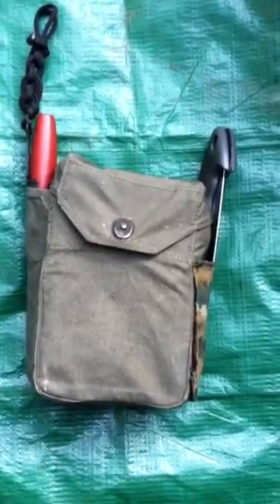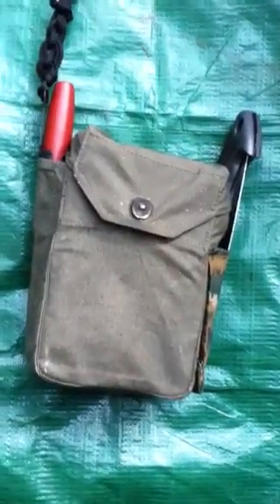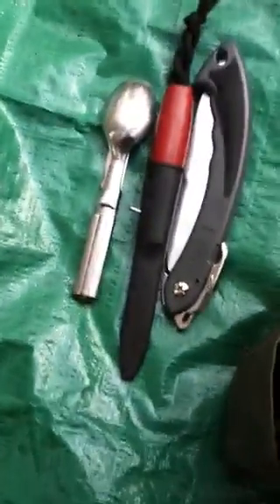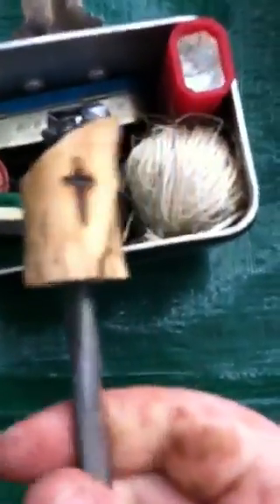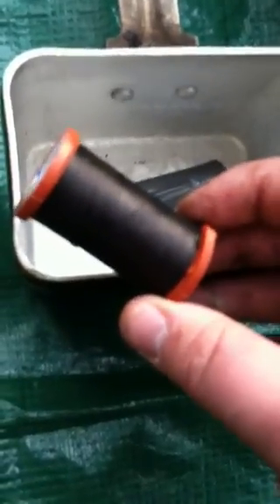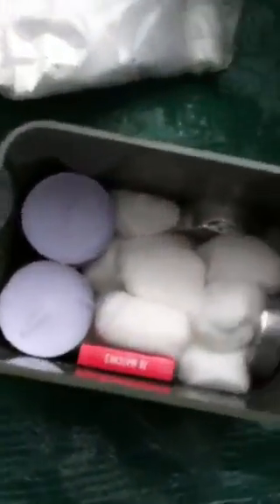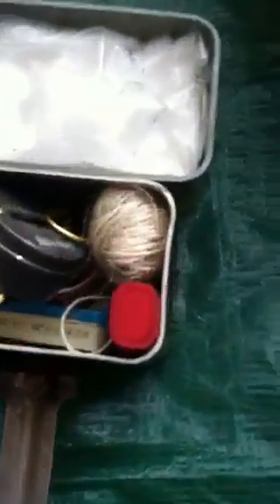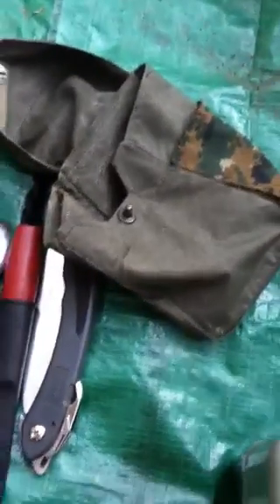Survival kit in my mess kit.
I put an entire survival kit in my mess kit.